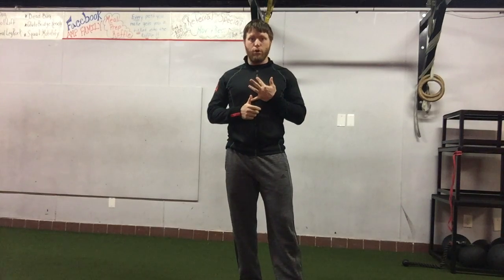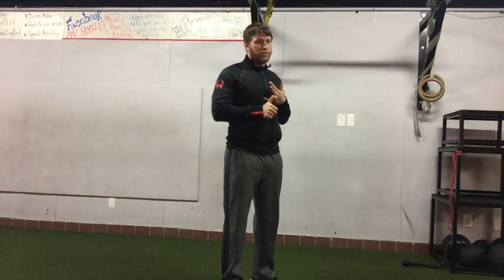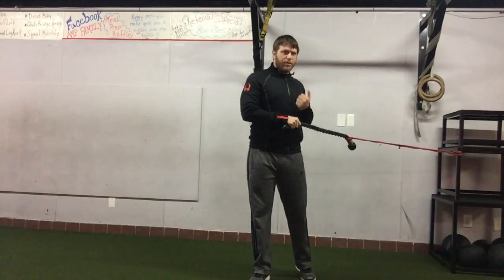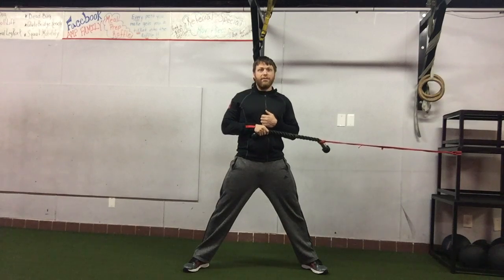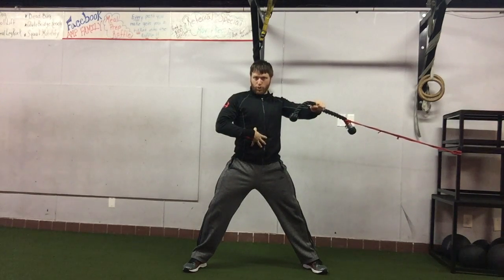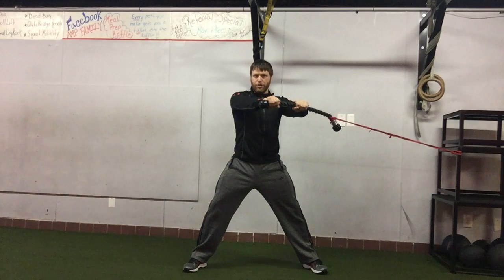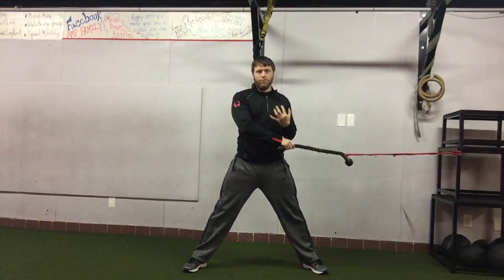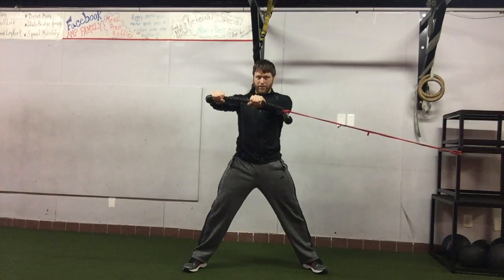Wide Stance Horizontal Chop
Great exercise to increase thoracic mobility while keeping a stable core